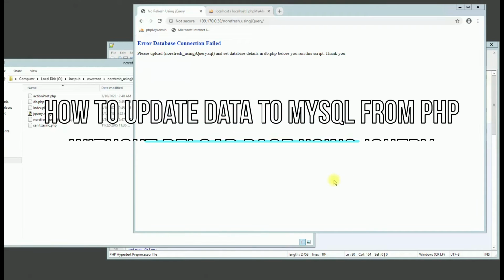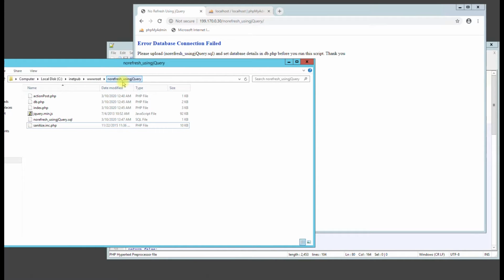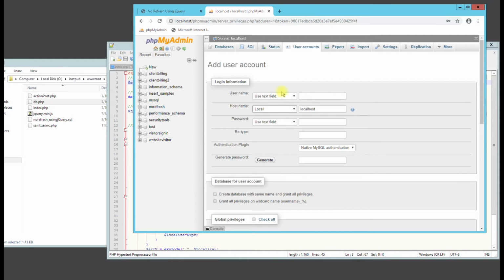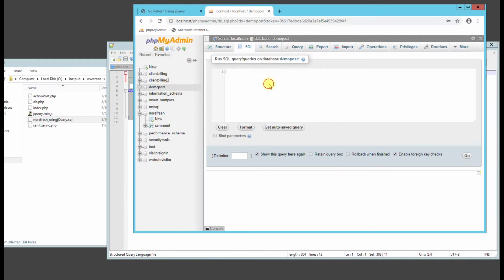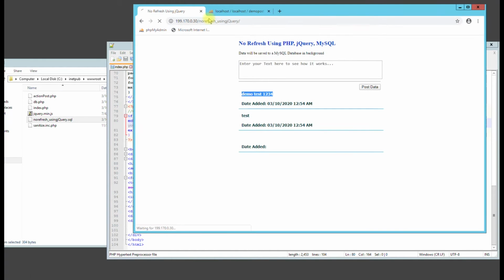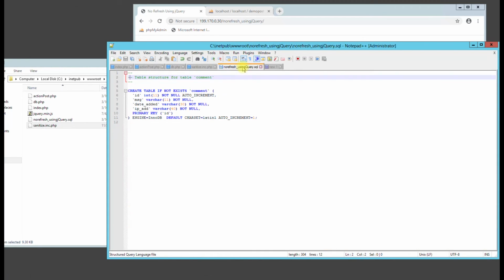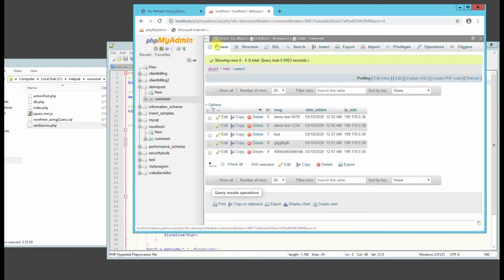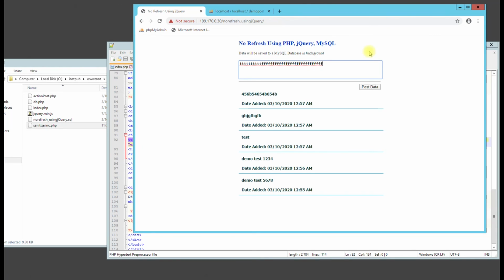How to update data to MySQL from PHP without reload page using jQuery